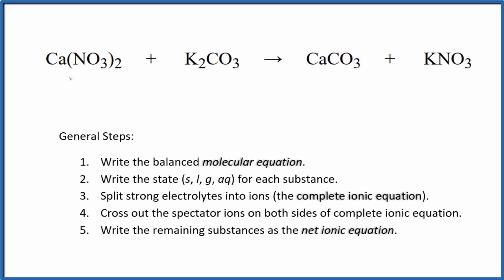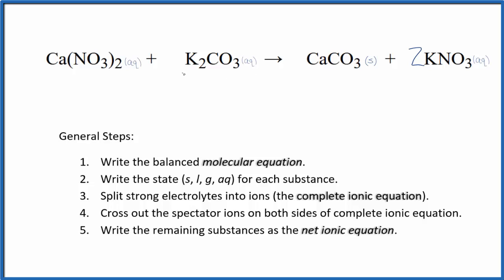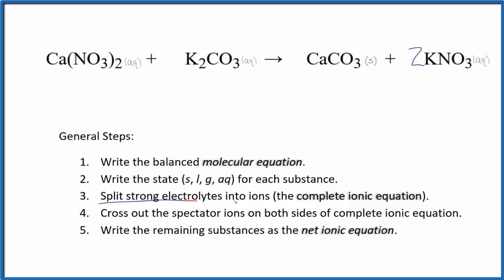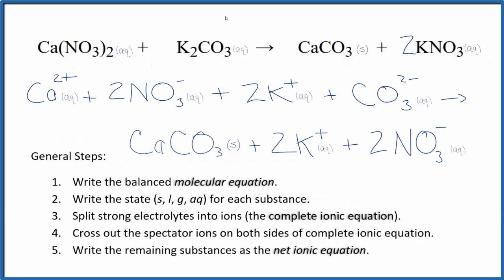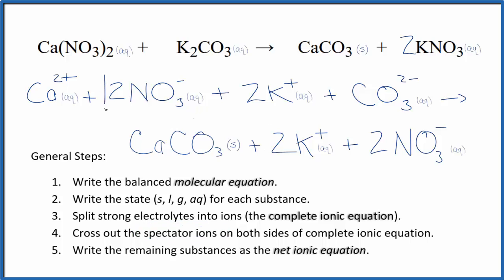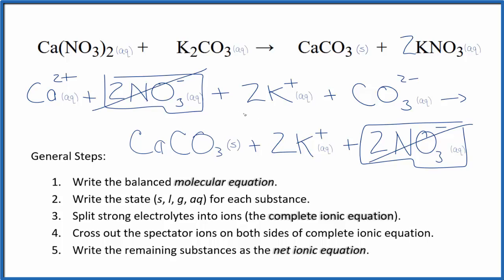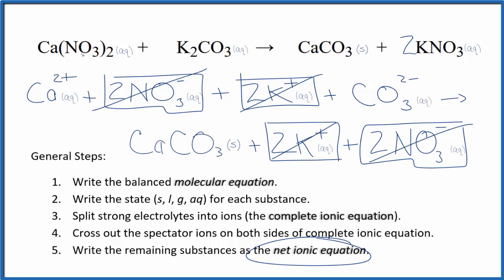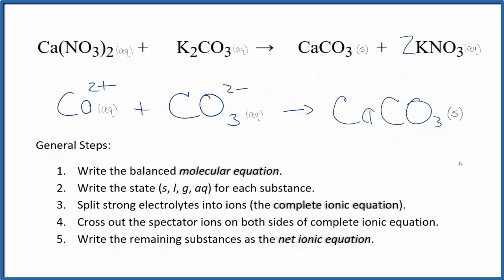How to Write the Net Ionic Equation for Ca(NO3)2 + K2CO3 = CaCO3 + KNO3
There are three main steps for writing the net ionic equation for Ca(NO3)2 + K2CO3 = CaCO3 + KNO3 (Calcium nitrate + Potassium carbonate). First, we balance the molecular equation. Second, we write the states and break the soluble ionic compounds into their ions (these are the strong electrolytes with an (aq) after them). Finally, we cross out any spectator ions. These are the ions that appear on both sides of the ionic equation.

More Practice

General Steps:
1. Write the balanced molecular equation.
2. Write the state (s, l, g, aq) for each substance.
3. Split soluble compounds into ions (the complete ionic equation).
4. Cross out the spectator ions on both sides of complete ionic equation.
5. Write the remaining substances as the net ionic equation.